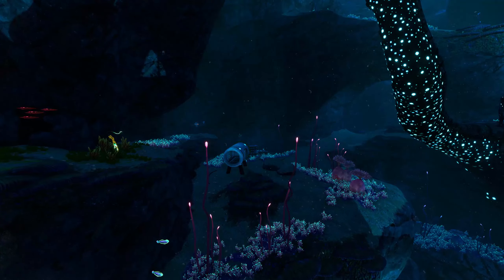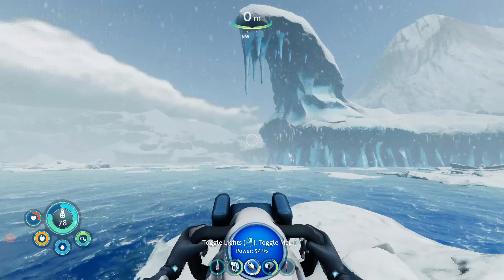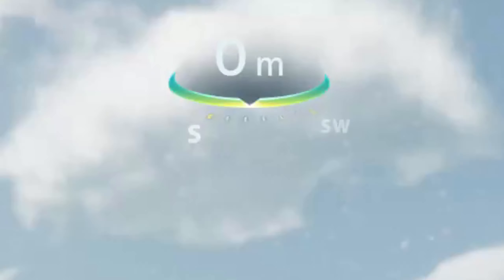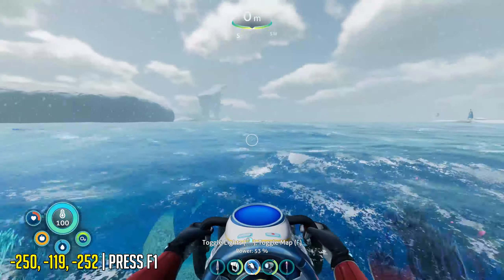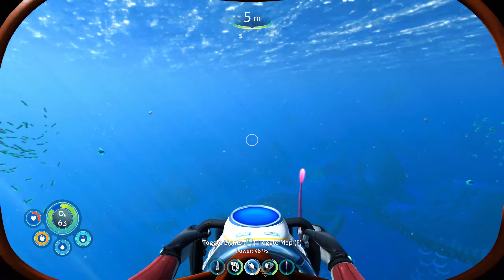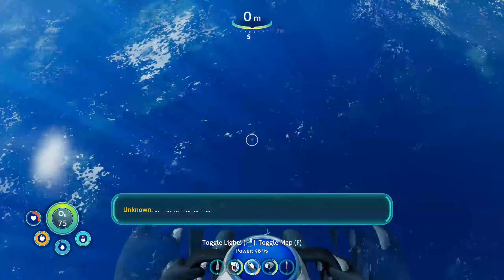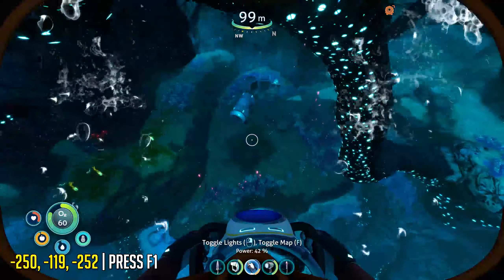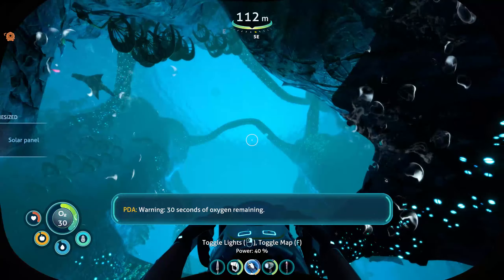High Capacity o2 tank LOCATION | Subnautica Below Zero guide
In this Subnautica Below zero quick guide I show you how to get the high capacity tank upgrade, giving you a total of 90 oxygen.
Press F1 on pc to see your cords.